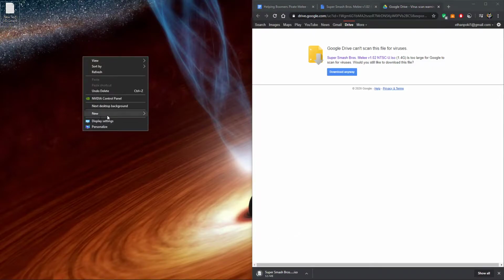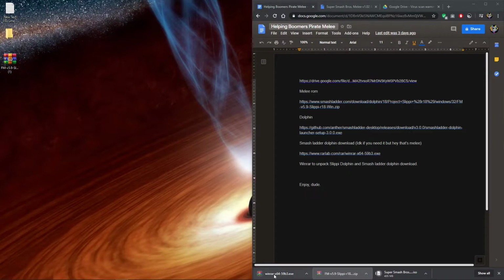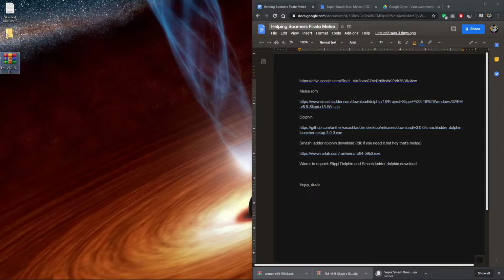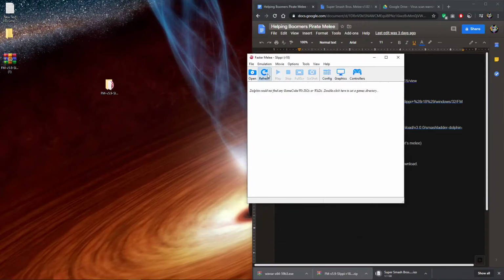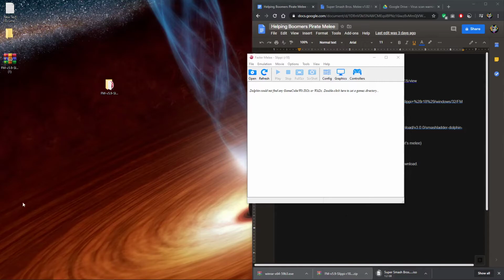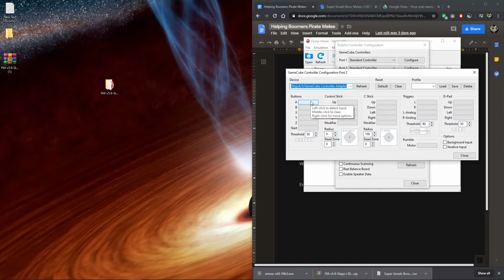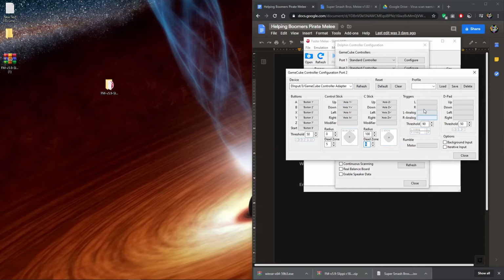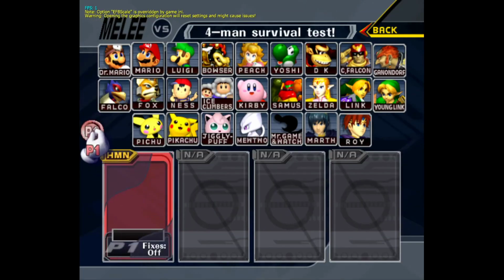Boomers guide. Ep 1. Emulating melee.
that's about it. You got this!